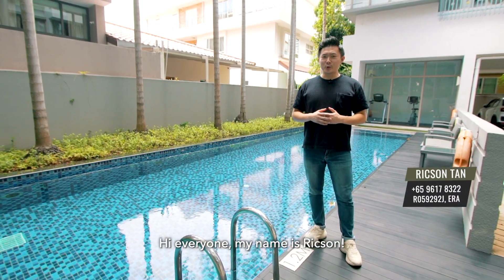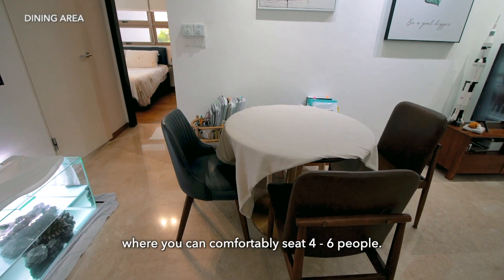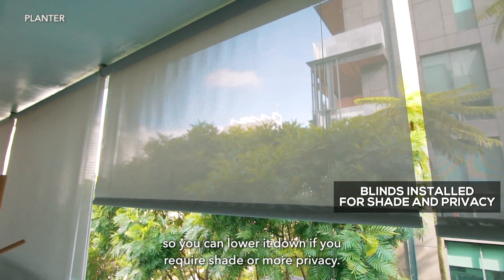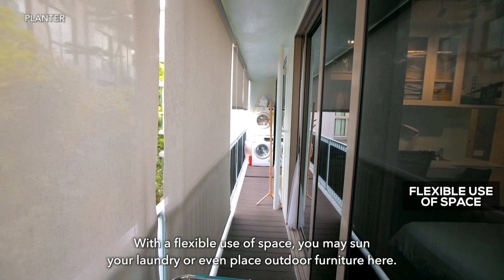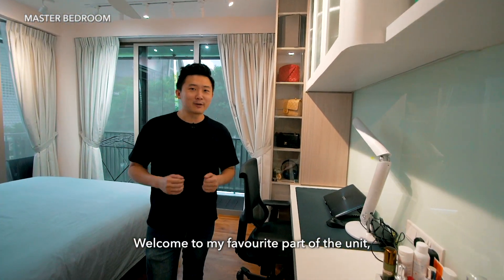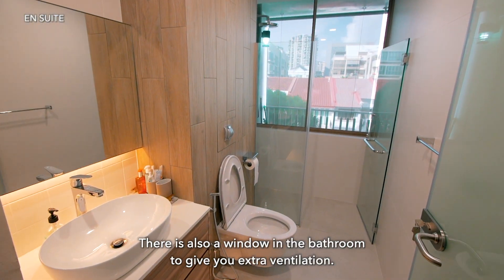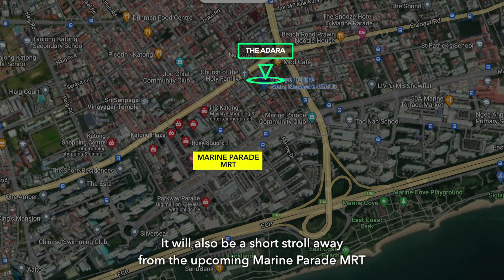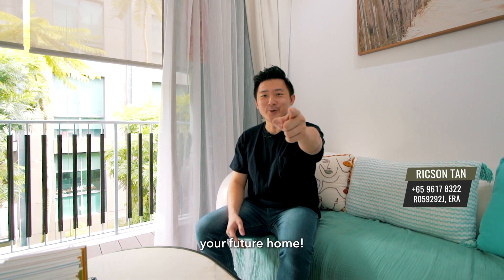THE ADARA (RICSON TAN) SINGAPORE PROPERTY LISTING